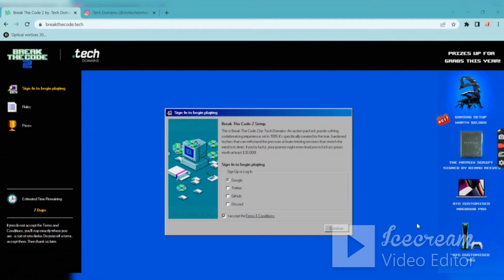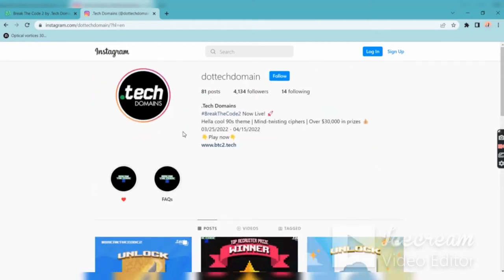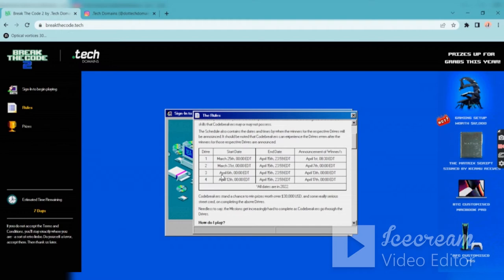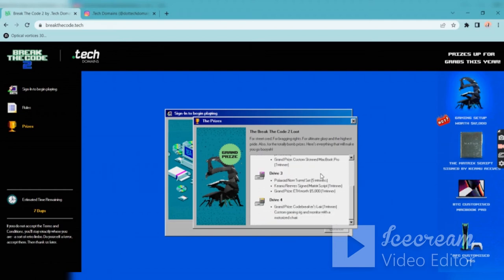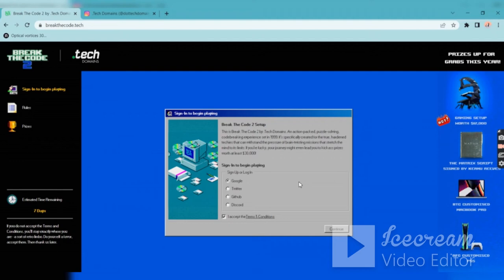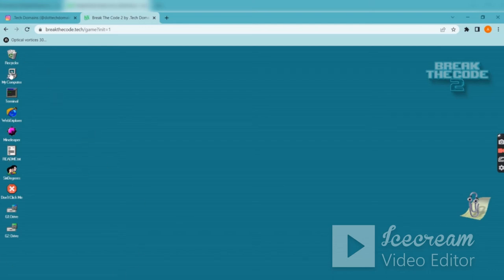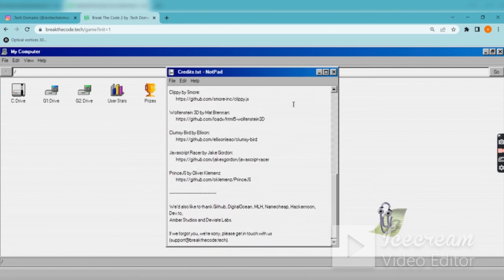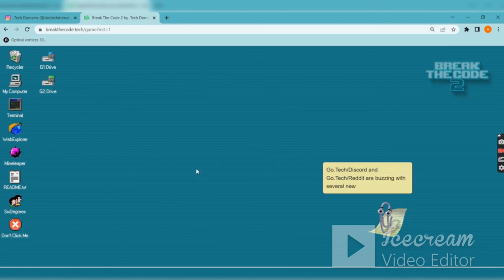How to use Breakthecode ? Login Turtorial step by step